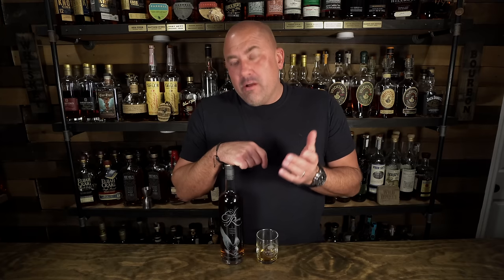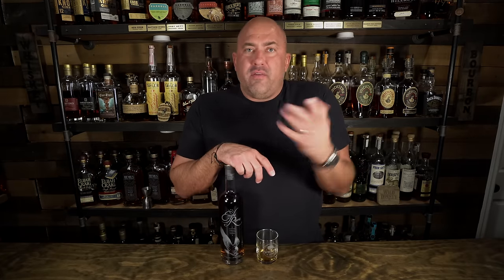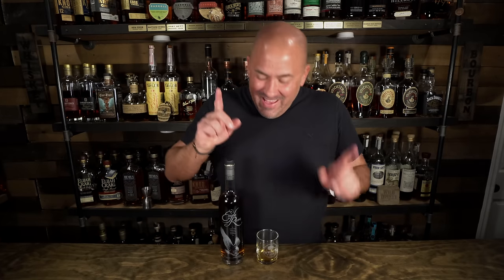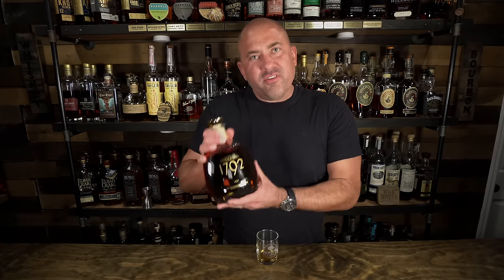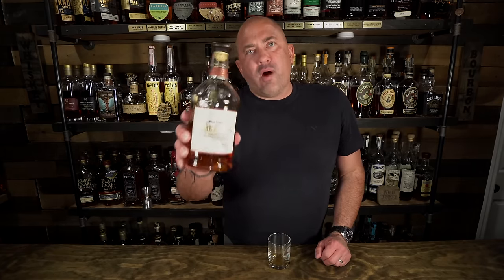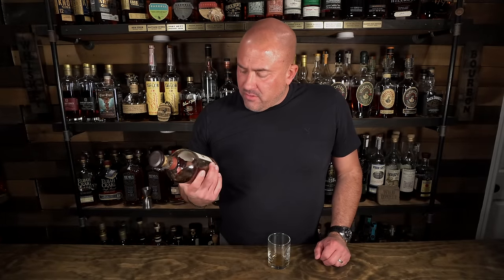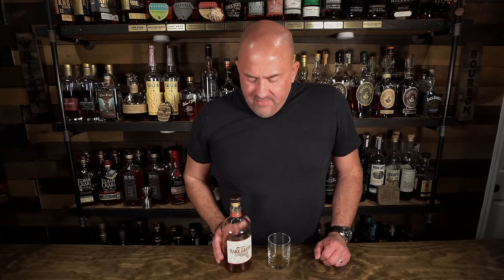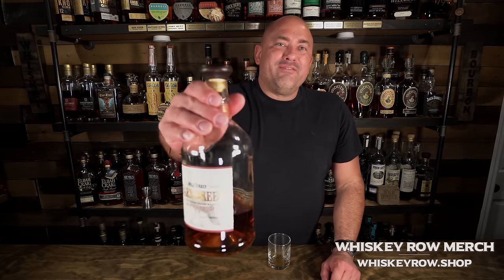BUY THESE NOW!!! These are 6 of the BEST VALUES OUT THERE!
Times are tough and money is tight!  When you go to buy bourbon and whiskey why not get the biggest bang for your money?!?!  Today we go over 6 bottles that I highly recommend for quality and value!